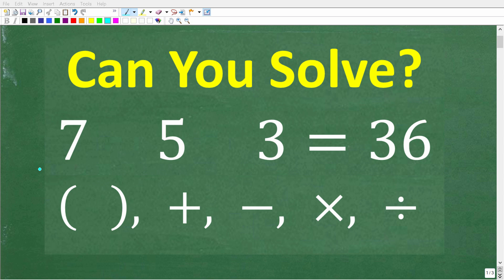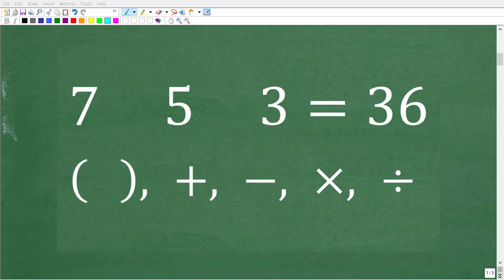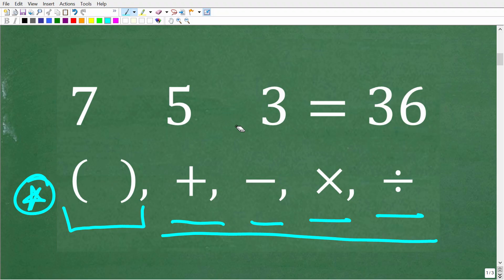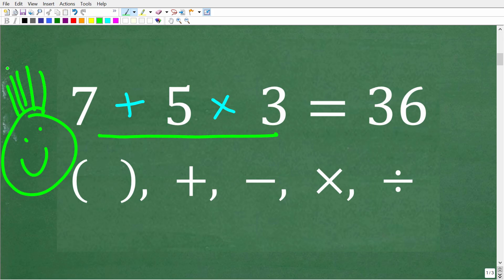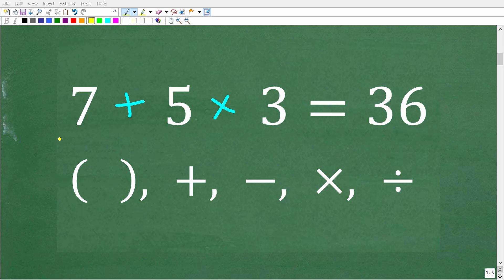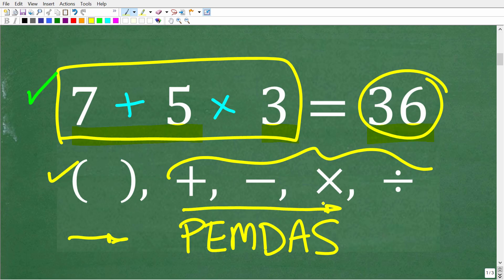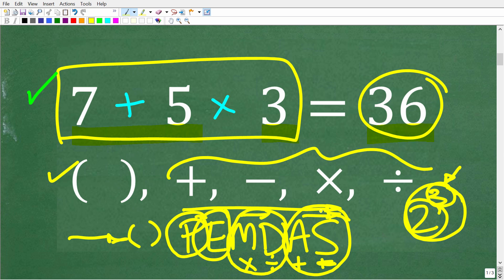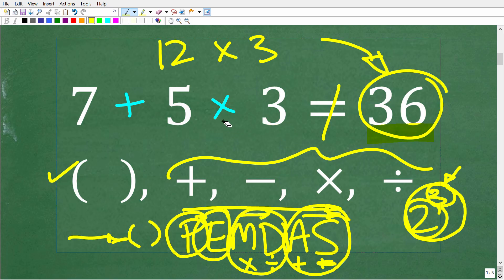Can you make 7, 5, 3 = 36 using ( ), +, -, ×, ÷? Let’s test your BASIC MATH Knowledge!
In this math challenge, you can only use ( ), +, -, ×, and ÷ — to make 36 using just 7, 5, and 3?
 🤔 Many people get it wrong because of order of operations (PEMDAS/BODMAS)—but do you know the right answer? Watch as I break it down step by step and reveal why so many people are confused!
📌 What You'll Learn:
✔️ How to apply PEMDAS/BODMAS correctly
✔️ Why multiplication and division must be done in order
 ✔️ The most common mistakes people make with math operations
 ✔️ Step-by-step explanation to master order of operations

• HOMESCHOOL MATH
• COLLEGE MATH